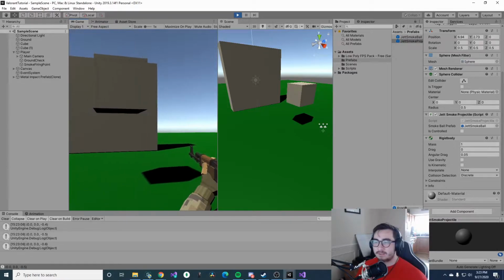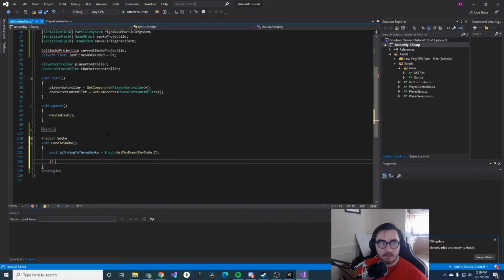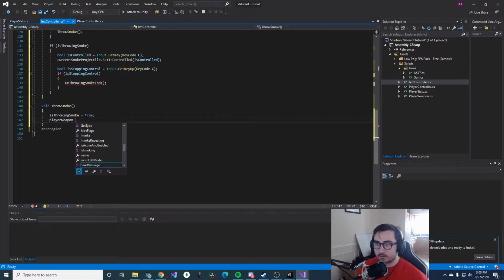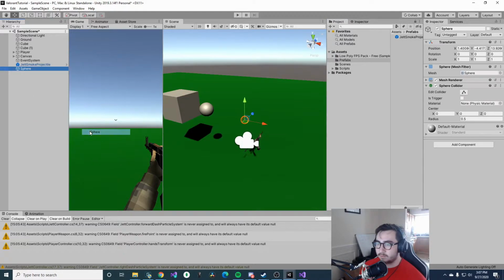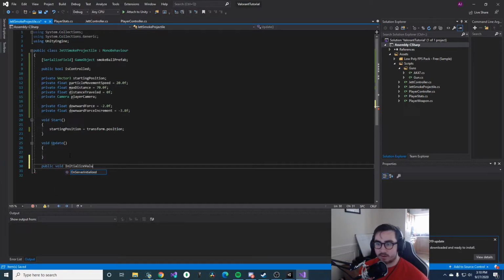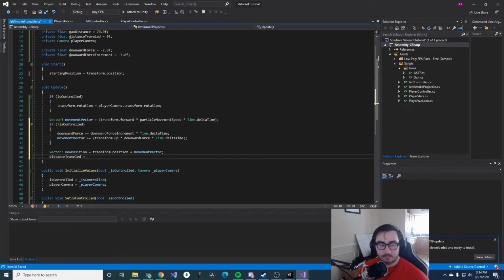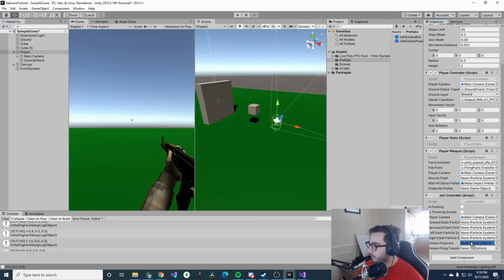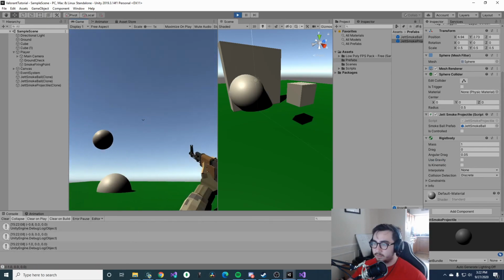How to make Jett's Smoke in Unity!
In this video I'll be showing you step by step how to program and implement Jett's smoke throw in Unity! We'll be diving into mechanics like controlling of the smoke with your mouse, the initial throw, dropping of the projectile, and more. Hope you guys enjoy this Unity tutorial!